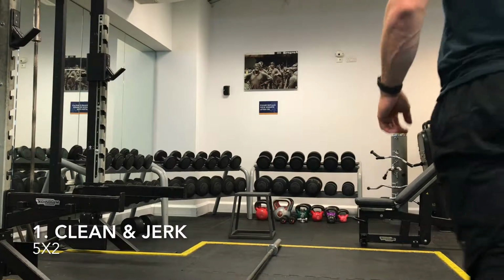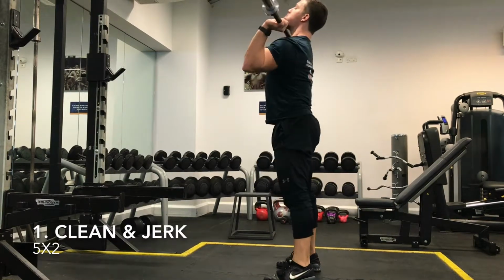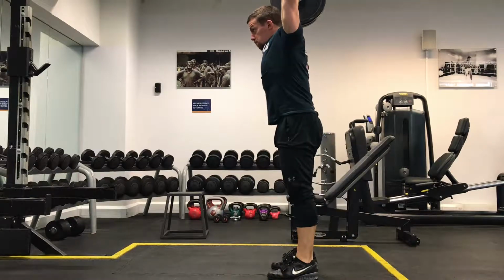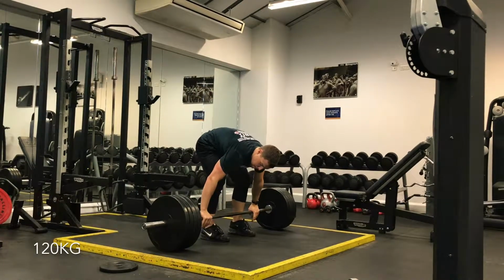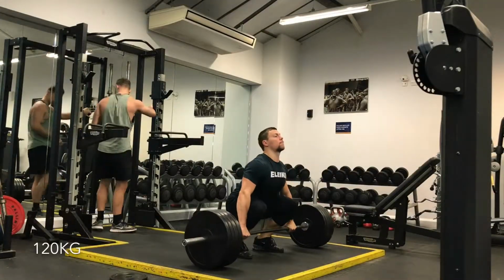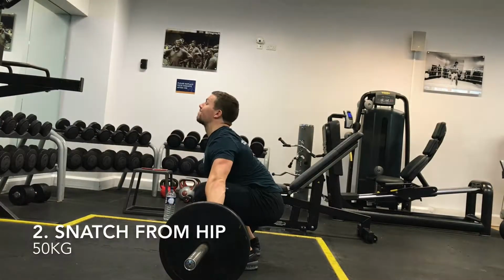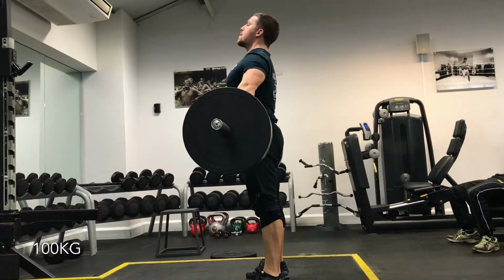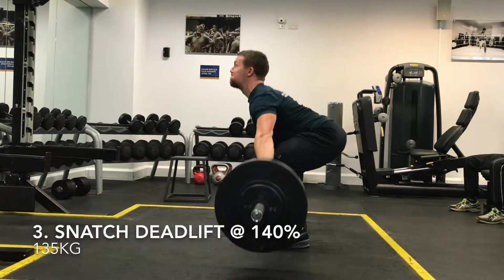GPP Chinese Weightlifting Program - Day 2, Week 2, Month 1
Clean & Jerk
Snatch from Hip
Snatch Deadlift
Shoulder press
Db reverse flies.